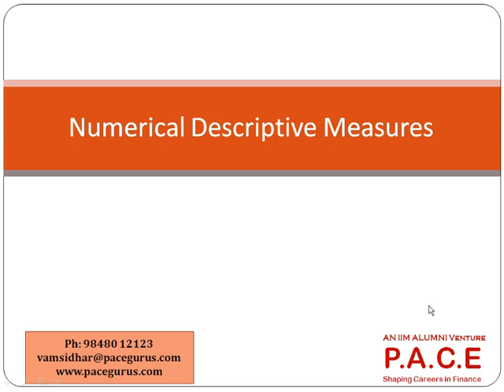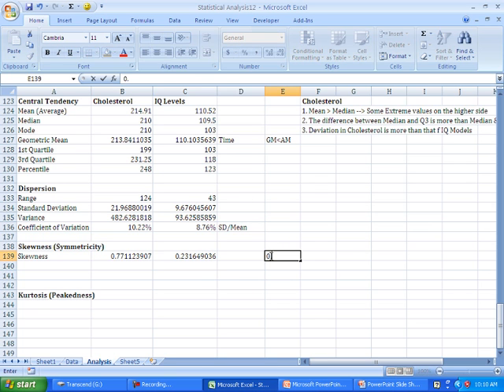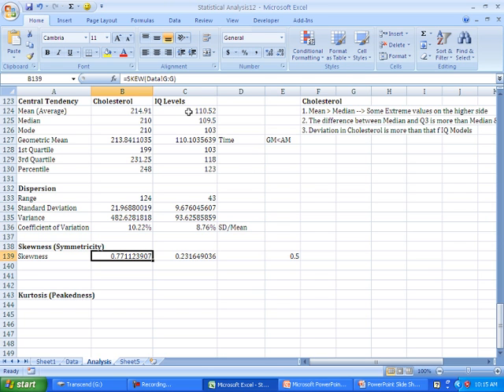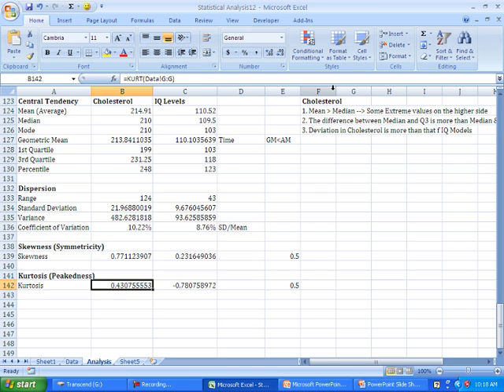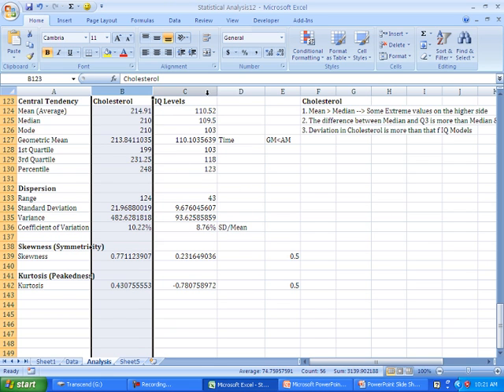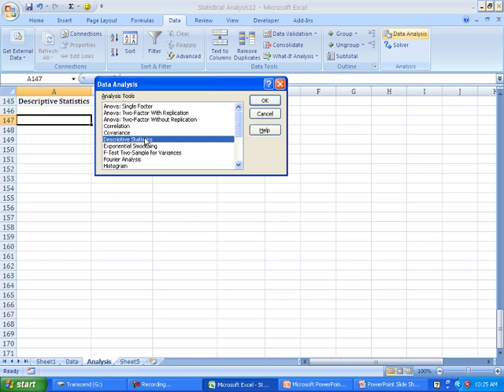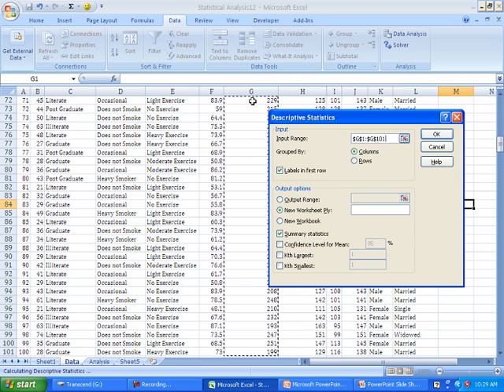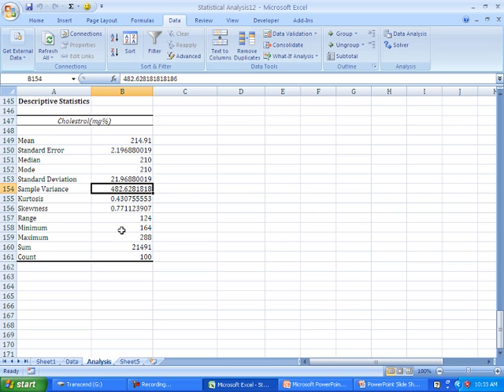Descriptive Statistics training for Predictive Analytics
Training on Descriptive Statistics training for Predictive Analytics by Vamsidhar Ambatipudi